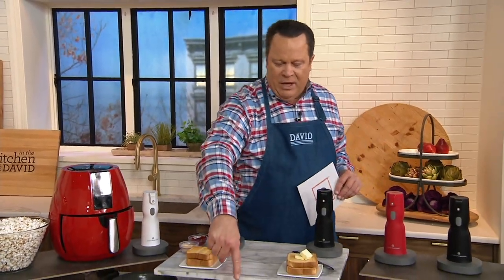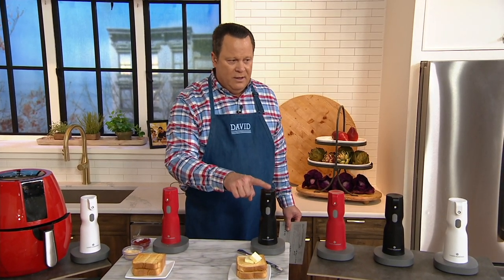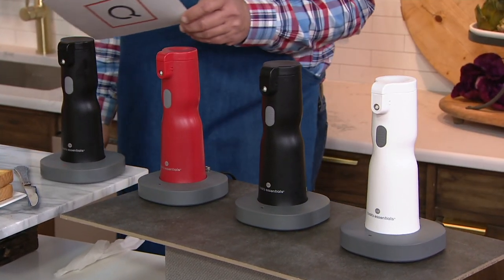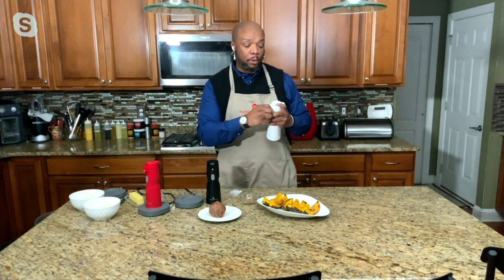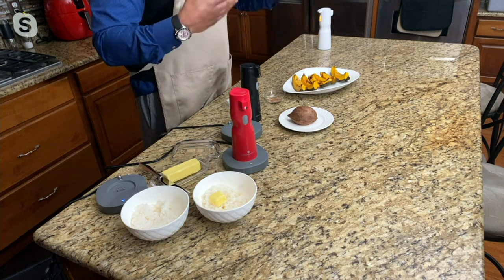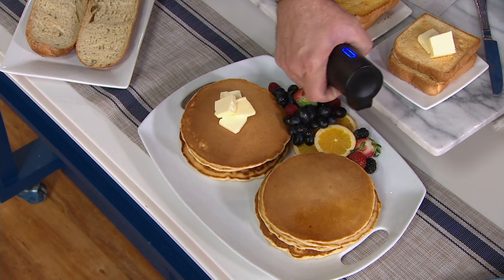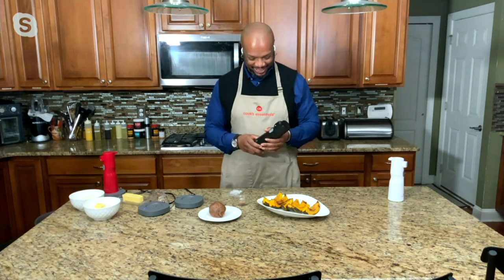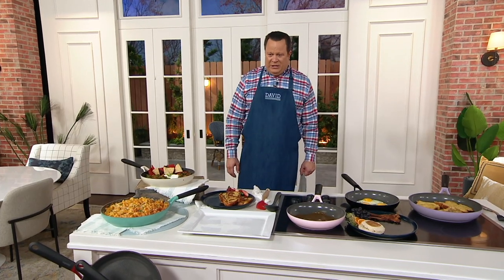Cook's Essentials Electric Butter Sprayer on QVC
Cook's Essentials Electric Butter Sprayer

Say goodbye to over-melted butter. With this electric butter sprayer, it's easy to both melt and spray a gentle mist of butter on your veggies, popcorn, steaks, and corn on the cob! From Cook's Essentials&reg; Kitchenware.